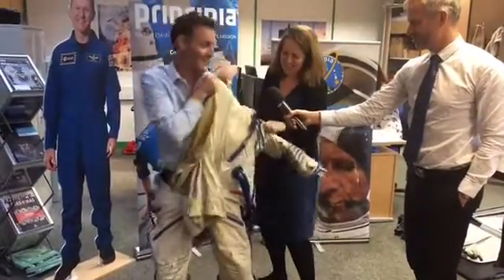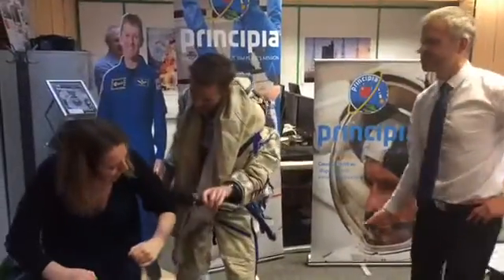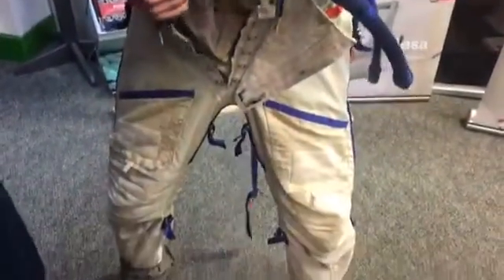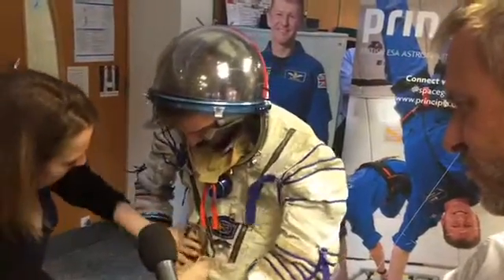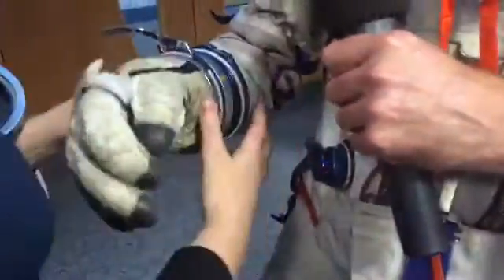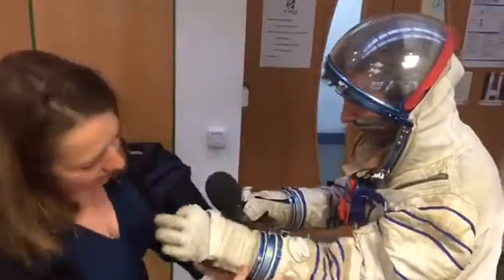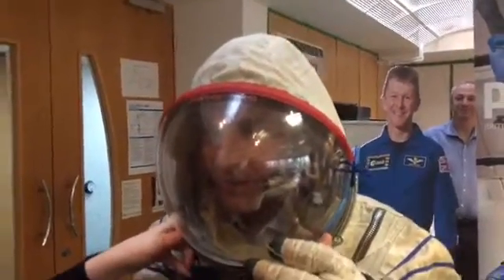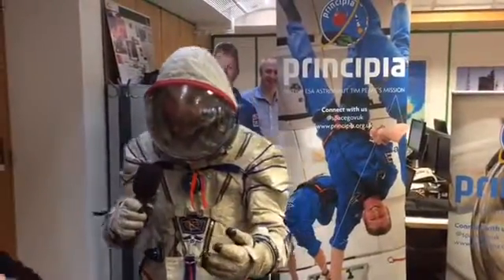Sim tries on a space suit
At the UK Space Agency in Swindon, BBC Wiltshire's Sim Courtie got the chance to try on a genuine European Space Agency astronaut launch and re-entry suit. No easy task!